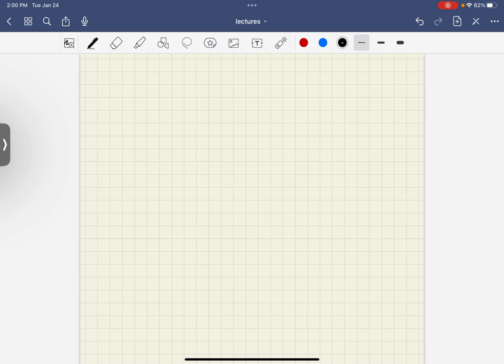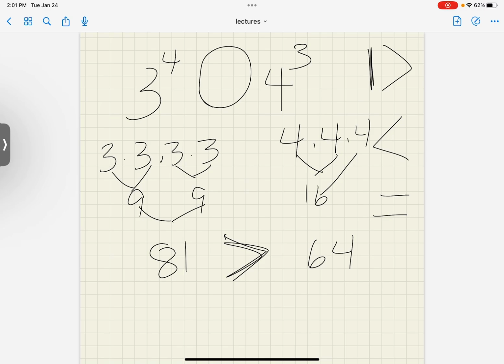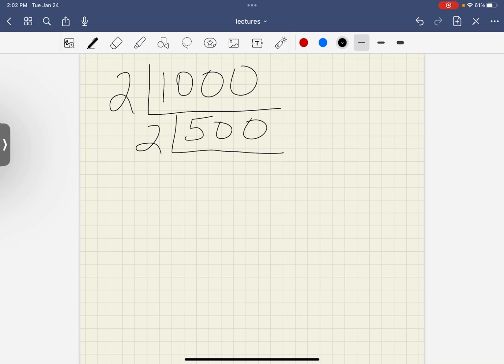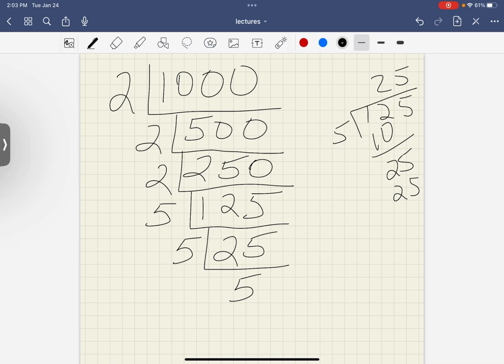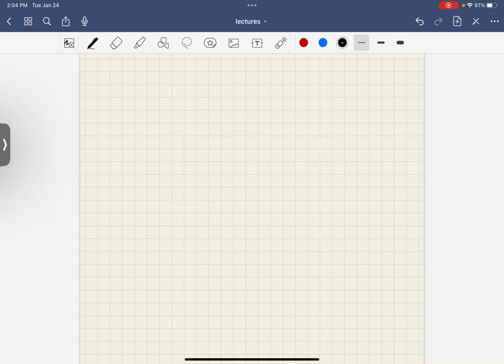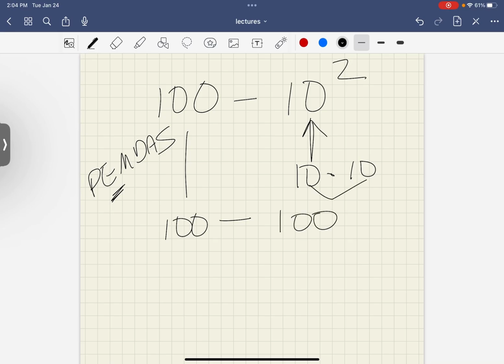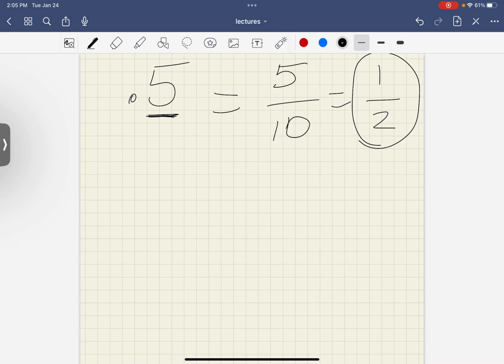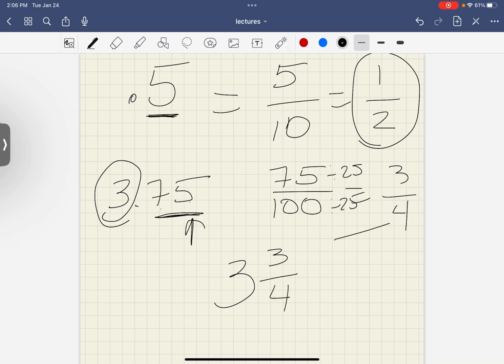Math 7/6 Lesson 73